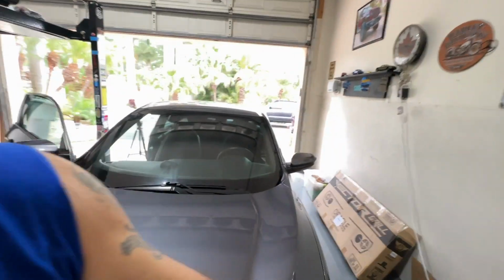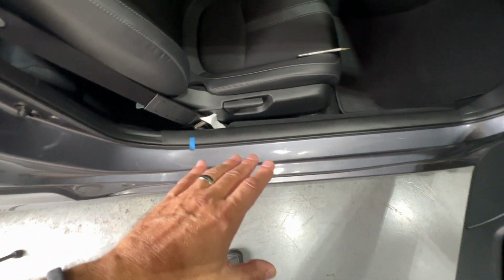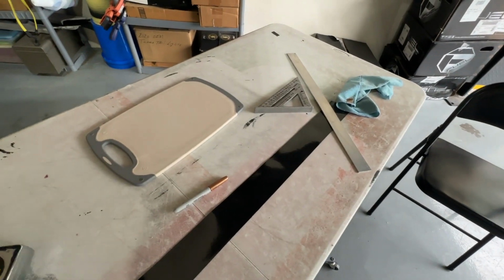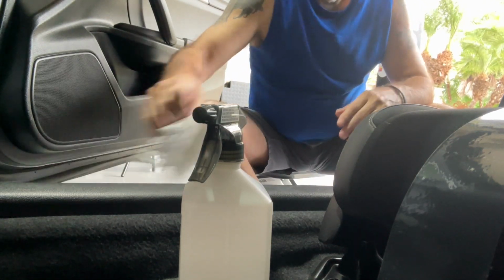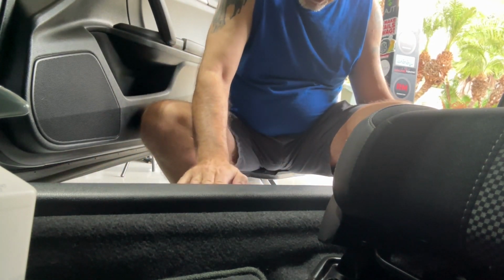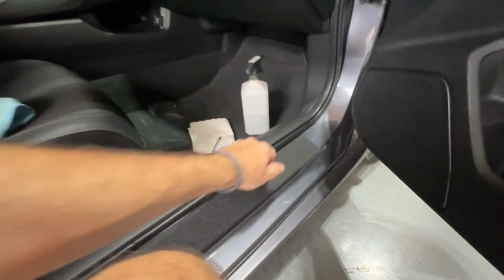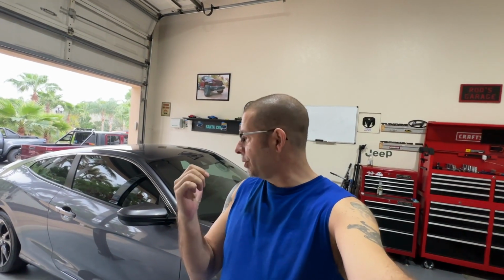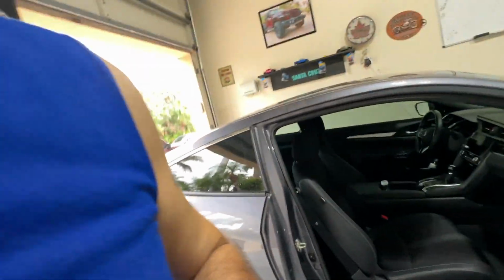Door Sill Protection For The Honda Civic: How To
How to protect the door sills in the Honda Civic!

Pedal Commander! Click the link below to UNLEASH the POWER of your RIDE! 36 AWESOME settings!

🔧🔧🔧🔧GREAT THINGS FOR THE HONDA CIVIC🔧🔧🔧🔧
                               (COMMISSIONS EARNED)
Chemical Guys wax AD Chemical Guys WAC21516 Banana Spray (' Wax Natural Carnauba Gloss), 16 fl. oz, 1 Pack

HOOD STRUTS 10TH GEN AD: KUNSYOUKIM Lift Supports for Honda Civic 10th (FC/FK) 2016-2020 Front Bonnet Hood Modify Carbon Fiber Gas Charged Shock Dampers Spring Struts Bar (2 PCS) (Normal black)

HOOD STRUTS 11TH GEN AD: 2Pcs Front Hood Lift Supports for 11th Gen Honda Civic 2022 OEM Replacement Bonnet Hydraulic Gas Charged Hood Lift Shocks Bar Springs Props Support Assist Kits

VALVE STEM CAPS AD: 4PCS Tire Valve Stem Cap Aluminum Alloy Tire Caps Car Accessories fit Honda Civic

RED ACCENT SEAT COVERS AD: Oasis Auto Custom Leather Seat Covers Compatible with Honda Civic 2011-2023 Sedan and Hatchback (Full Set, RED)

LICENSE PLATE FRAME AD: 2PCS Aluminum Alloy License Plate Frames for Honda Civic, Car Tag Cover Holder Compatible All Vehicle License Plate Frame with Screws Set

SUN SHADE AD: KUST Windshield Sun Shade for Honda Civic 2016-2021 Sunshade Foldable Window Sun Visor Protector Blocks UV Rays Keep Your Car Cooler

FLOOR MATS AD: LASFIT Floor Mats Fit for Honda Civic 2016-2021 All Weather Car Liners

DOUBLE SIDED TAPE USED AD: 3M Super-Strength Molding Tape, 03614, 1/2 in x 15 ft, 1 Roll

MY OTHER TWO CHANNELS:
JEEP GLADIATOR: @robmotivejt